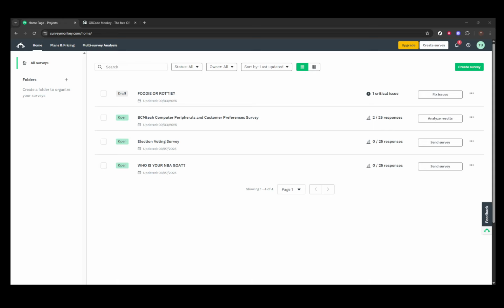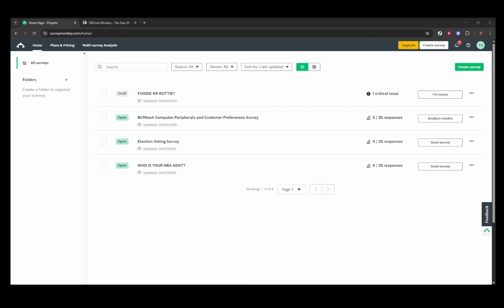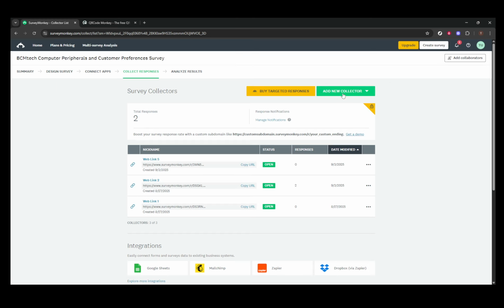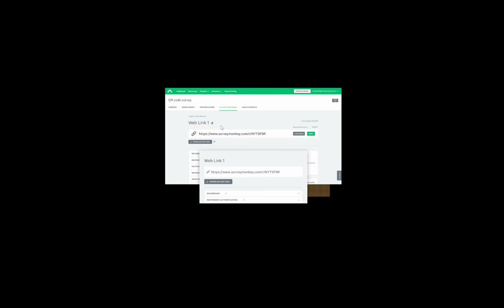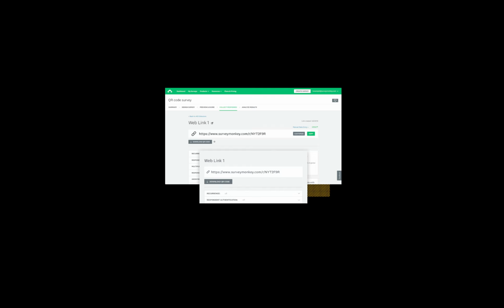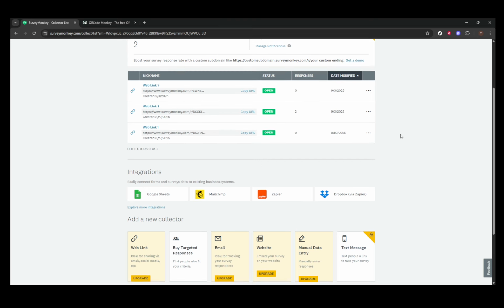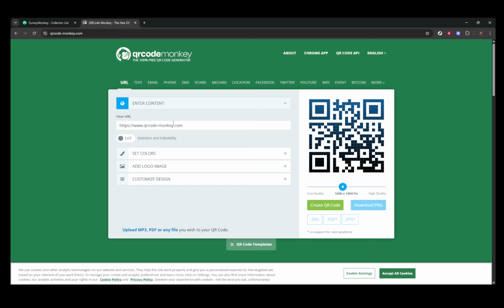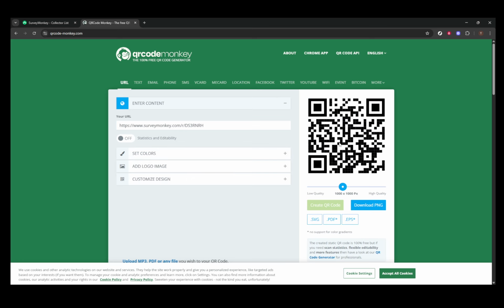How to Generate QR Code in Surveymonkey [2026 Full Guide]